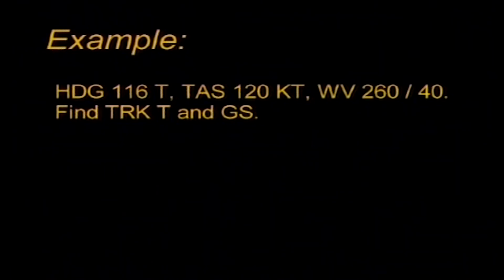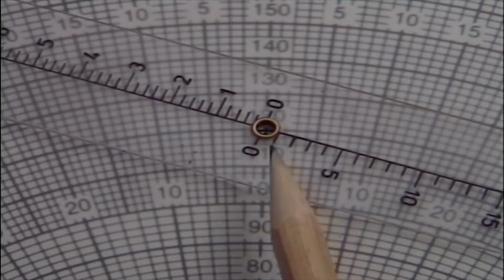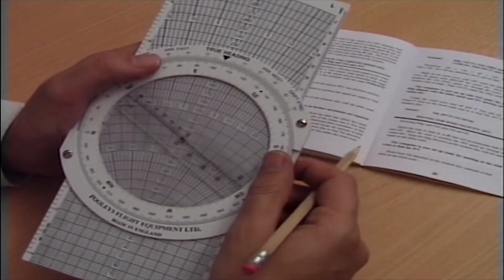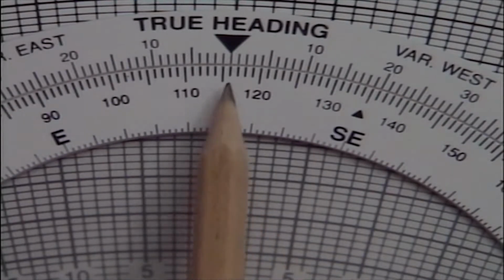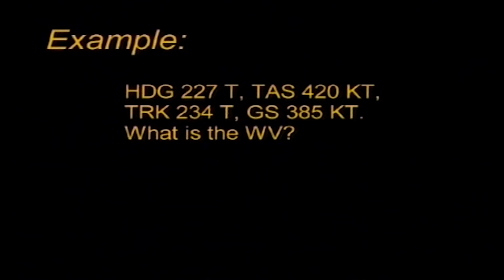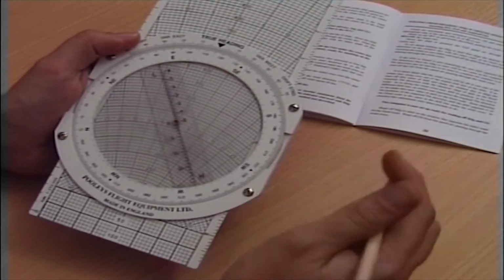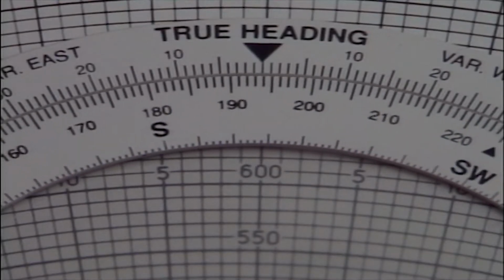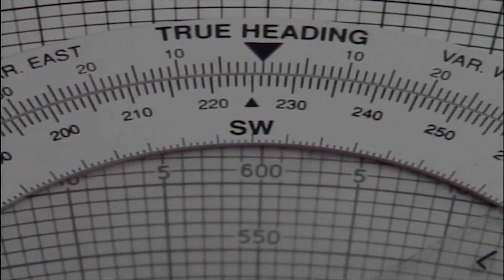CATS CRP-5 Flight Computer Training Video - CRP-5W Wind Arm